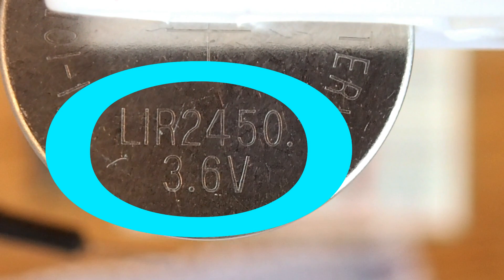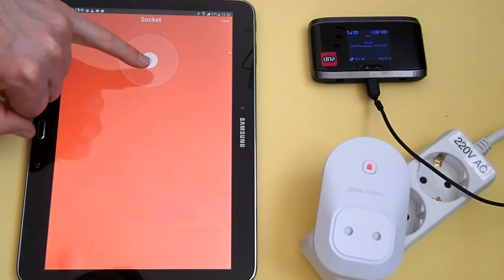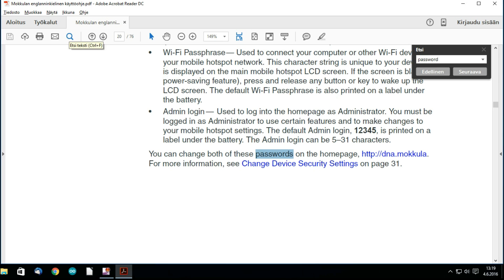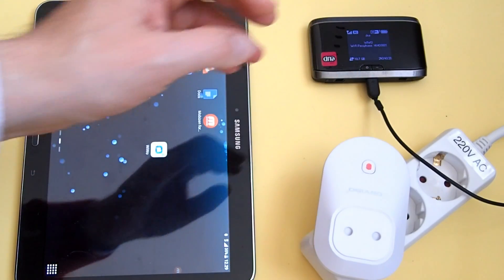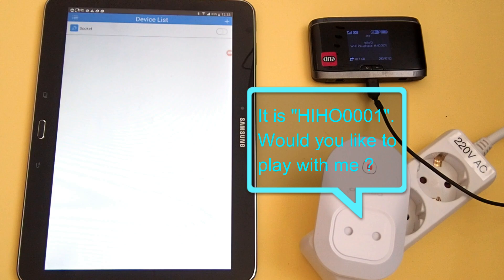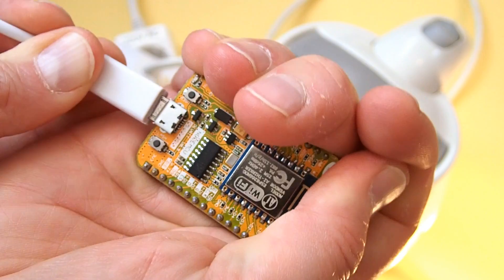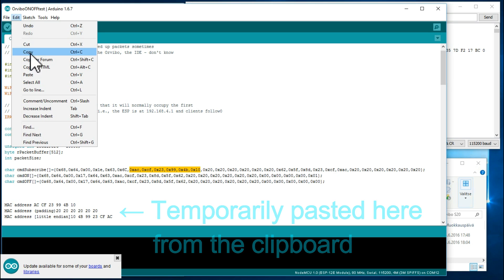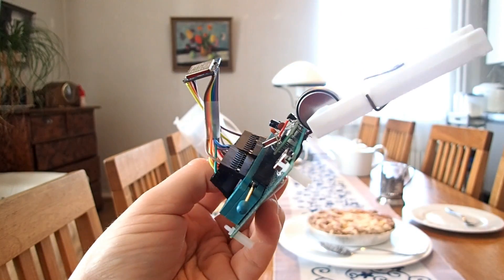#4 ESP8266 & Big Currents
Now we want to control mains currents with our ESP8266 microcontroller.

We can do it in a relatively safe way with Orvibo S20 WiFi Sockets.

I personally think that these WiFi sockets are one of the safest way to control mains currents with a DIY microcontroller.